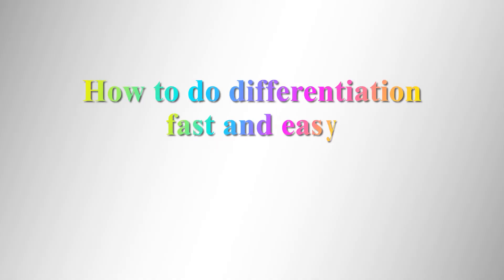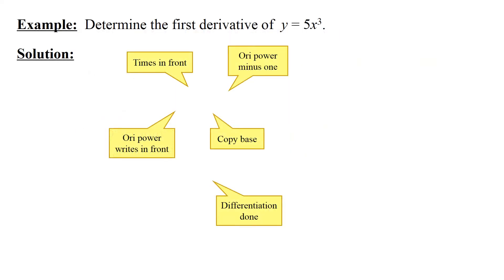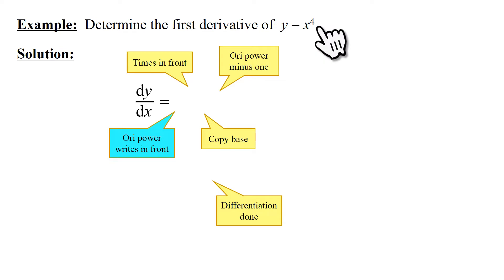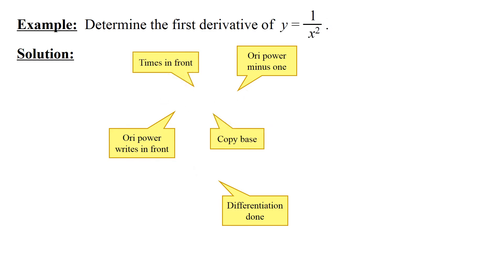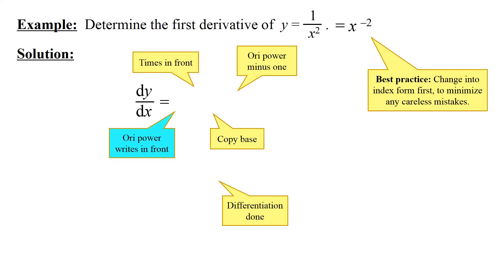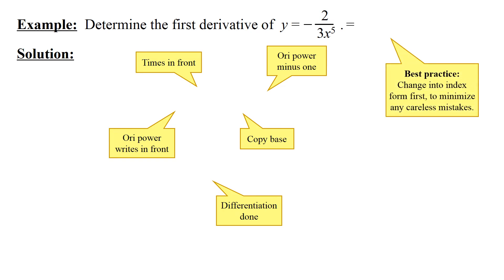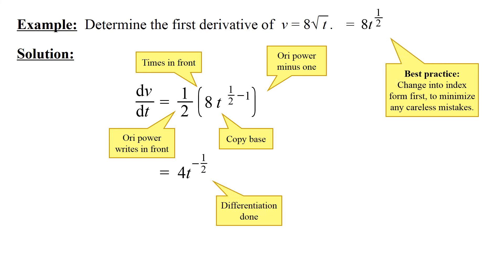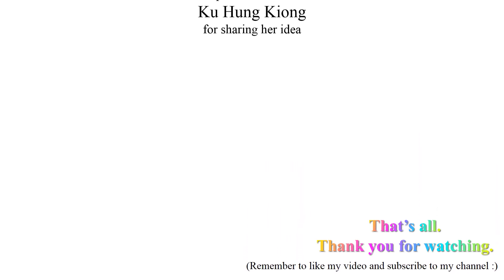How to do differentiation fast and easy - Part 1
This video shows you how to perform differentiation (calculus) fast and easy, by memorizing the song lyrics modified from "Mary had a little lamb".